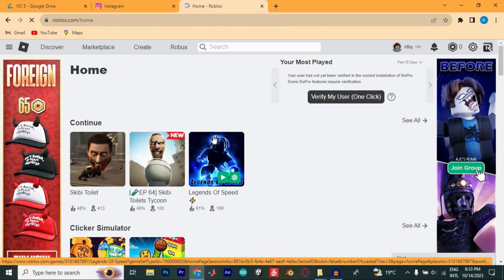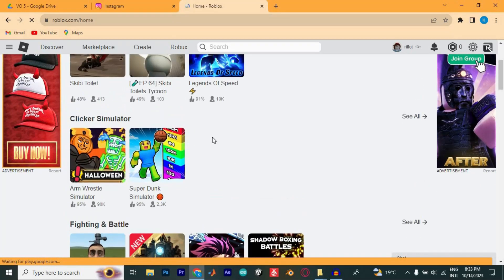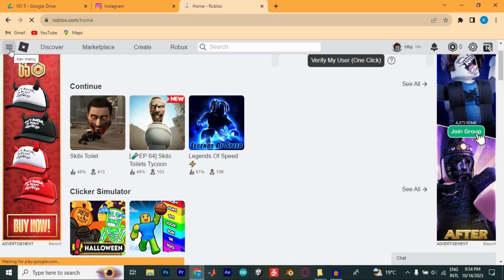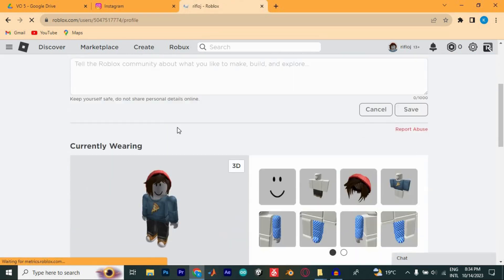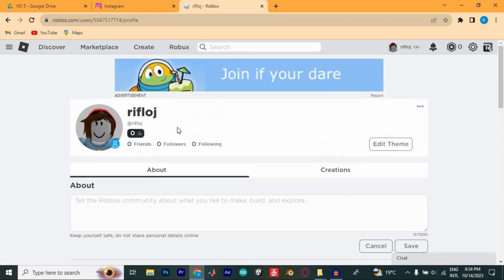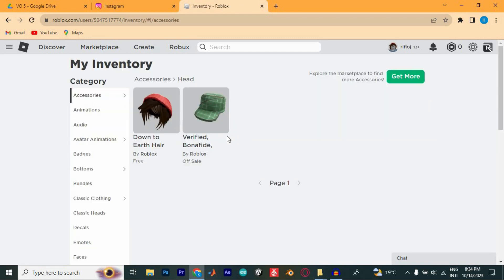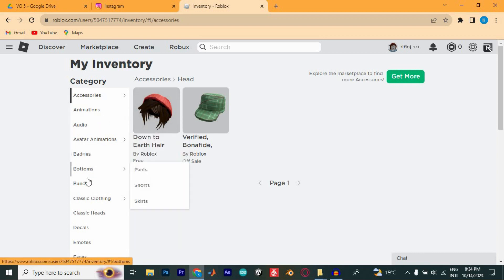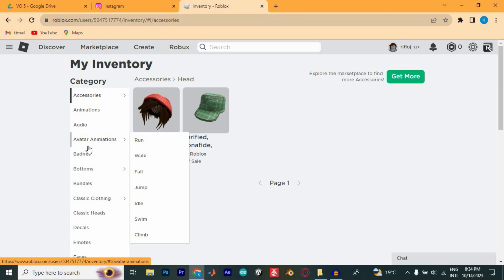How To Transfer Ownership on Roblox Game (2025) - Easy Fix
How To Transfer Ownership on Roblox Game

Struggling to transfer ownership on your Roblox game? This guide shows how to transfer ownership on Roblox game using Roblox Studio and the web interface.

Ownership transfer issues often arise when handing off group projects or selling game assets, impacting developers, community creators, and team leads. Learn Roblox game ownership transfer methods and pass game ownership smoothly.

➤ how to transfer ownership of Roblox game on PC
➤ transfer Roblox game ownership via Roblox Studio
➤ change game owner on Roblox web browser
➤ pass ownership of group game in Roblox
➤ transfer Roblox place ownership on mobile app
➤ move game ownership on Roblox Xbox One
➤ assign new owner to Roblox experience in group
➤ hand off game ownership Roblox on Mac

Applies to: Roblox Studio on PC and Mac, Roblox web on browsers, Roblox mobile apps (iOS and Android), and Roblox on Xbox.